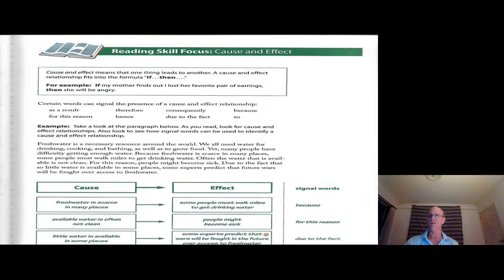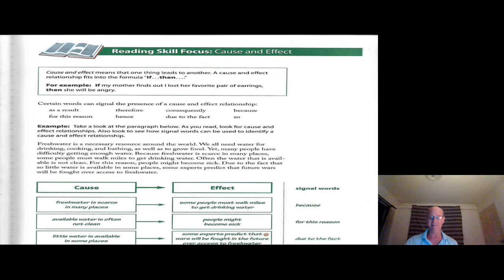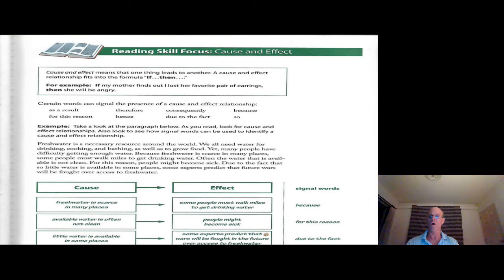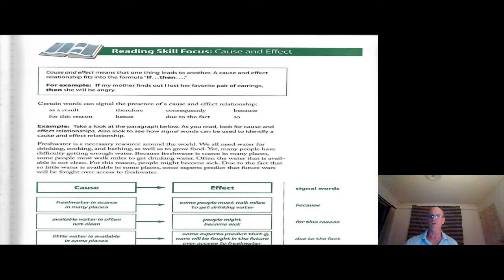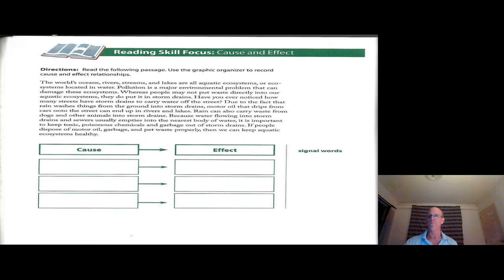Learning English Through Sustainability and Global Issues Lesson 3 6 ReadingSkill, Cause and Effect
Introduction to the Learning English Through Sustainability and Global Issues  Lesson 3 6 ReadingSkill,  Cause and Effect Youtube Video Course